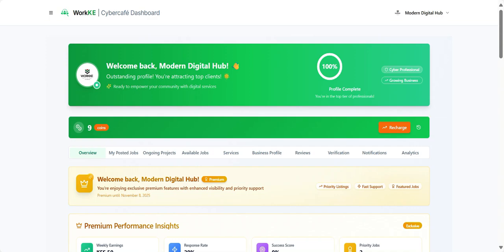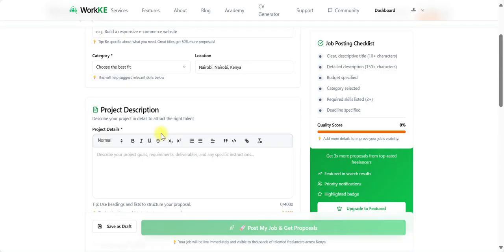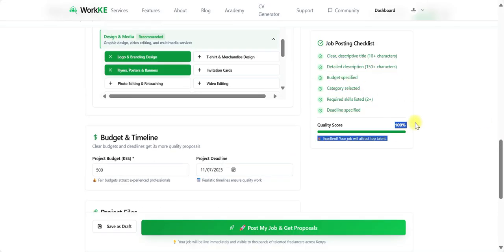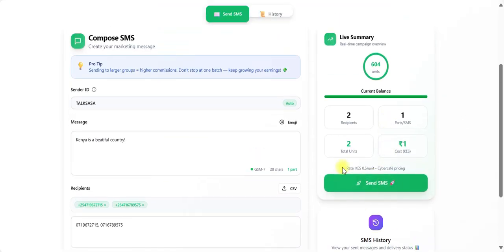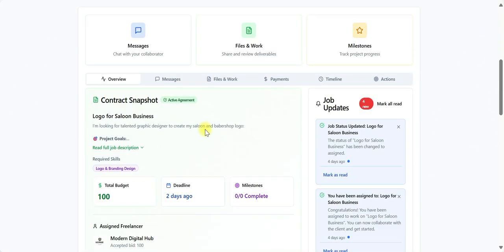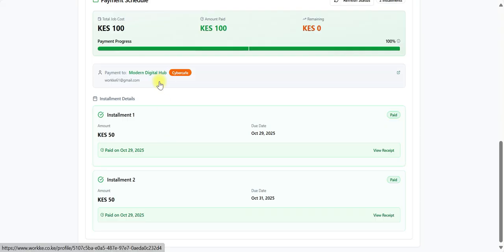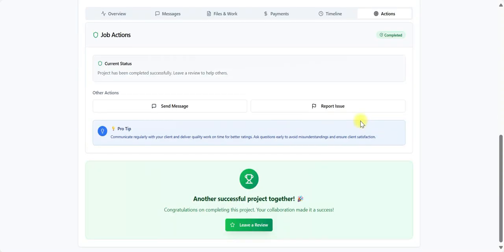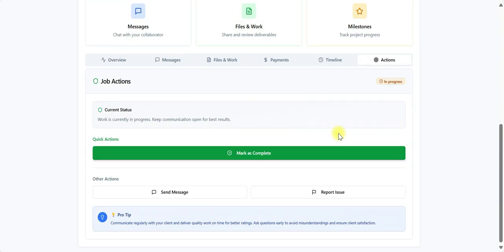Navigating Cybercafe Dashboard on WORKKE | PART 1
How to navigate through the cybercafe dashboard on workke and fully utilize all the features.